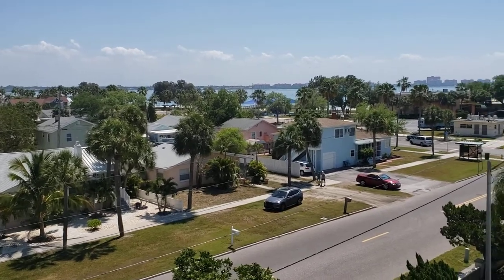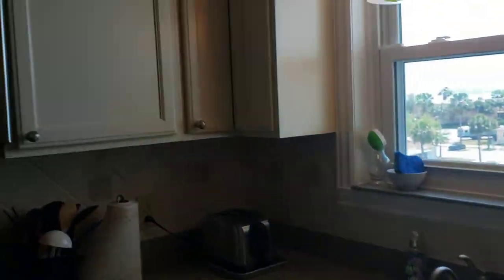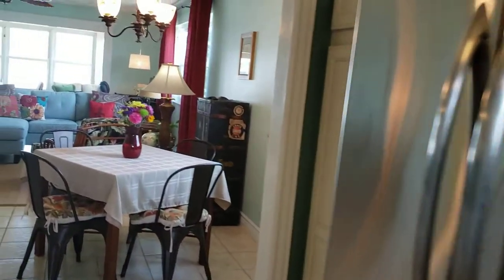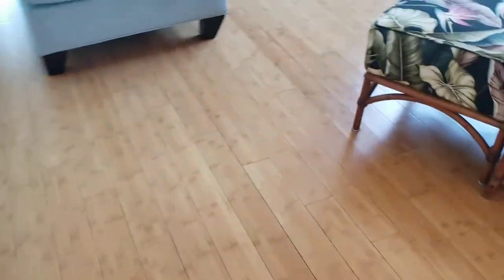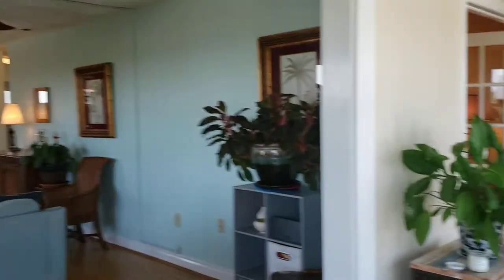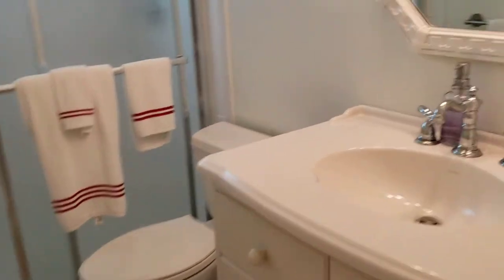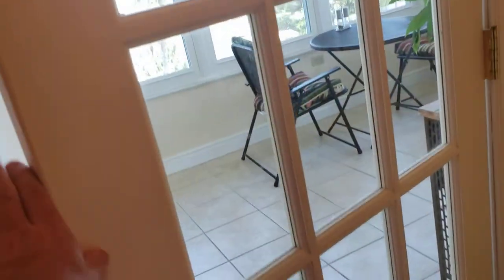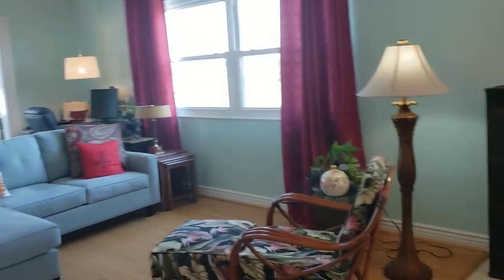Town Shores Condo for Sale in Gulfport, FL. Great 2 bed 2 bath top floor end unit in Dover Building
This property has been SOLD!!
3114 59TH STREET S Unit #401, GULFPORT, Florida 33707  NEW IMPROVED PRICE! $239,999!
Unique opportunity to own a 2 bedroom, 2 bath Top Floor End unit in the highly desirable Town Shores 55+ community in Gulfport. With plenty of light check out the fantastic views of Downtown Gulfport and Boca Ciega Bay. Sit in your living room and watch the sunrise as you drink your coffee. Wonderful open floor plan with an updated kitchen with the finest Kraft Maid cabinets featuring pull out trays, soft close feature and corner accessories. Tile floor throughout kitchen, living room and Florida room. Master bedroom has Bamboo flooring with walk in closet and master bath with walk in shower. 2 large closets in 2nd bedroom. Brand new Simonton Low E Argon StormBreaker Plus 300VL Double Hung Hurricane impact windows throughout. Town Shores Community offers a very active community featuring, tennis courts, 5 pools, shuffleboard, bocce ball court and a clubhouse that offers a game room, billiards room, arts and crafts room, poker room, library and exercise room. Bike racks available. Boat Slips and Kayak racks are rentable, first come first serve. Short walk to Downtown Gulfport and enjoy all the wonderful restaurants, shops and events that Gulfport has to offer. With its large Arts community, there are regular Art Walks and Art Shows. The Gulfport Casino has daily events such as various Dancing events, classes and social events.